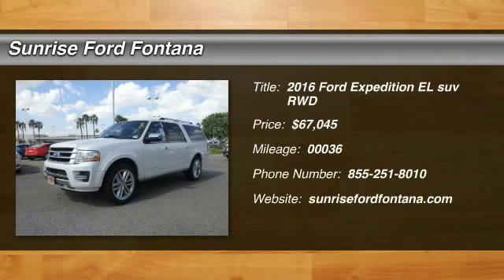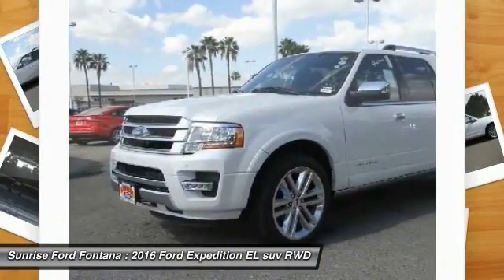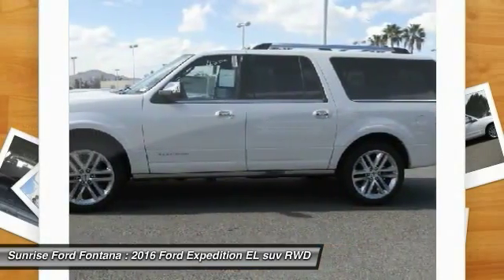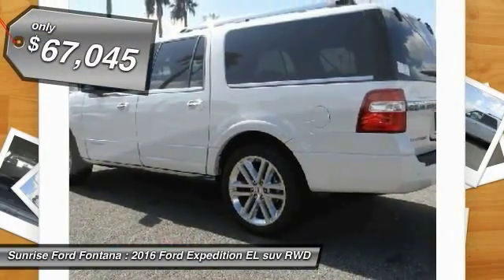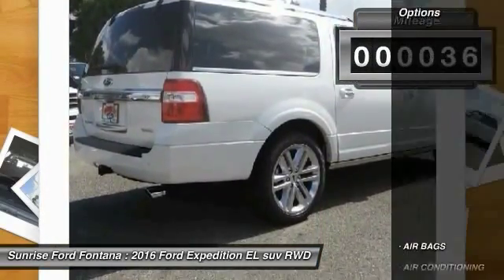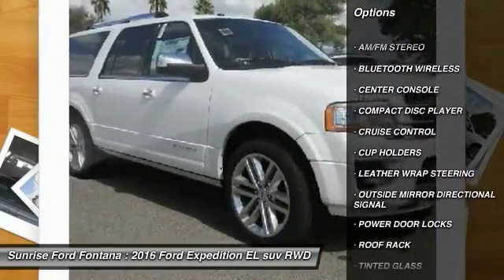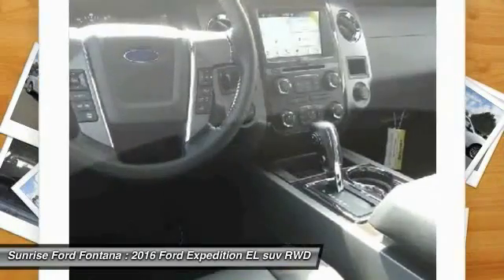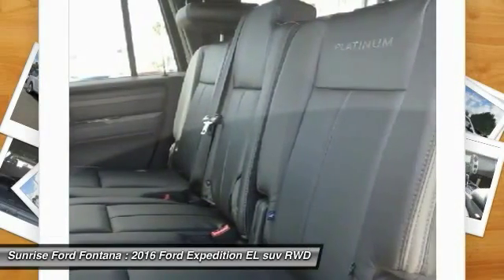2016 Ford Expedition EL Fontana, Chino, Norco, Moreno Valley, San Bernardino, CA FG0227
2016 Ford Expedition EL 2WD 4dr Platinum

16005 VALLEY BLVD.

SUNRISE FORD FONTANA: PROUDLY SERVING FONTANA, CHINO, NORCO, MORENO VALLEY, SAN BERNARDINO, AND SURROUNDING SOUTHERN CALIFORNIA LOCATIONS. THIS PLATINUM WHITE 2016 Ford EXPEDITION EL IS EQUIPPED WITH A 3.5L EcoBoost V6, AUTOMATIC TRANSMISSION, AND RECEIVES AN ESTIMATED 15 City/21 Hwy MPG. FONTANA, CA 92335. FONTANA, CA  CHINO, CA  NORCO, CA  MORENO VALLEY, CA  SAN BERNARDINO, CA 2016 Ford EXPEDITION EL 2WD 4dr Platinum Stock #: FG0227 | VIN: 1FMJK1LT2GEF02561 | 2016 Ford Expedition EL 2WD 4dr Platinum Sunrise Ford Fontana